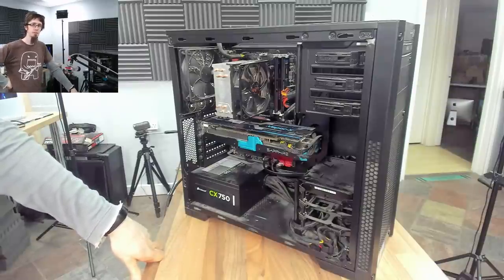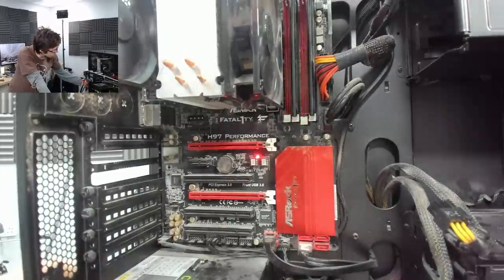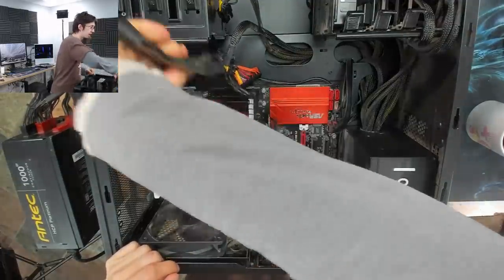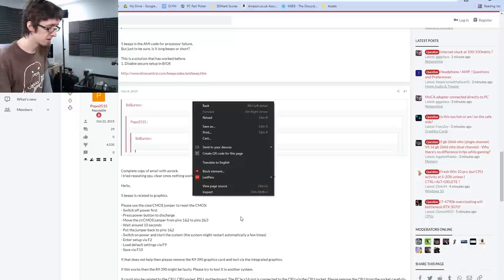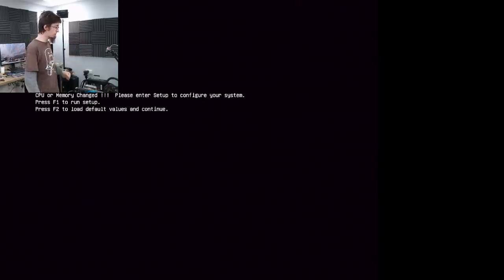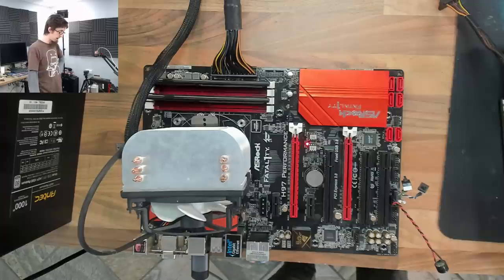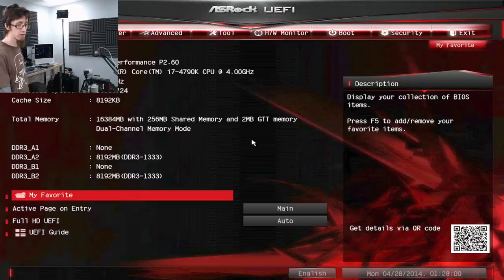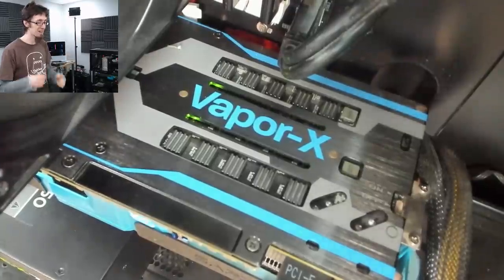Corsair Custom Build with No POST - LFC#272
[Spoilers below] No podcast today as I'm away to see family! Here's a long and winding No POST troubleshooting video instead!
We'll be back next Saturday as usual!

Fault was a corrupted main BIOS and a stuck backup BIOS. This one trolled me for a while because while I reset the main BIOS a couple of times, I didn't explicitly reset the backup. Once booted on a reset backup BIOS, I was able to flash the main chip again, then update it.